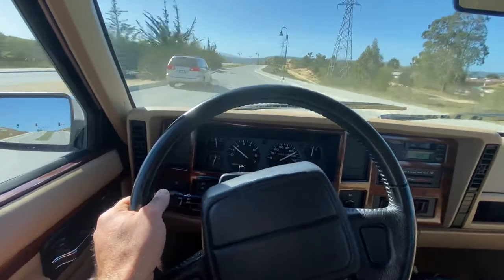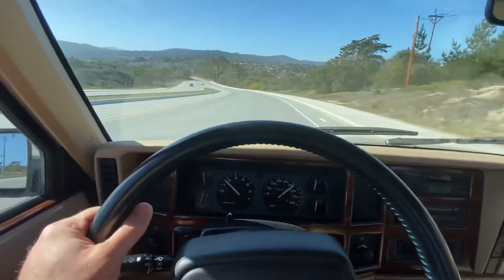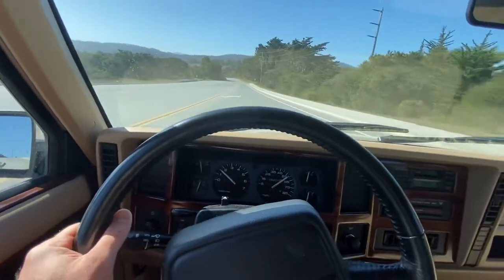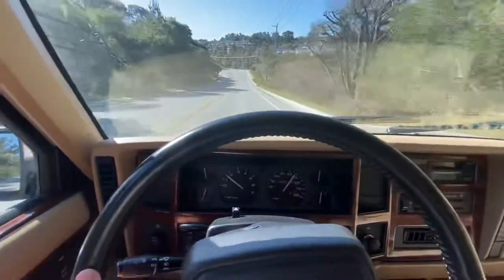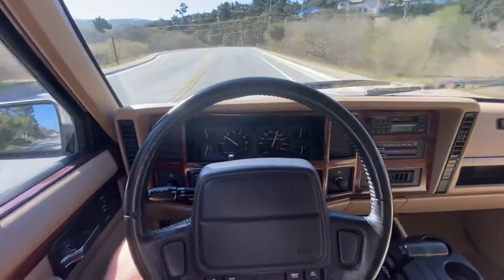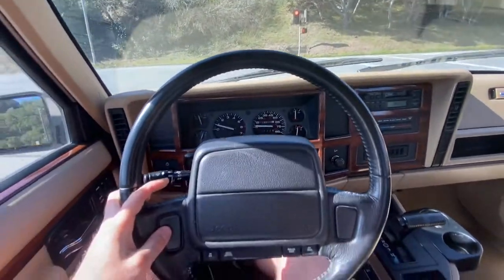1995 Jeep Cherokee Country 4×4 Driving Video